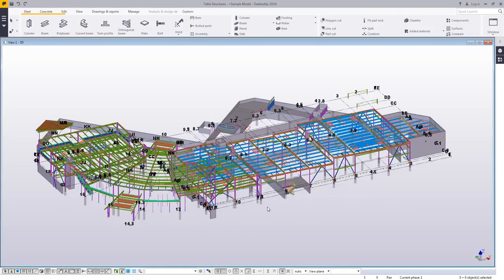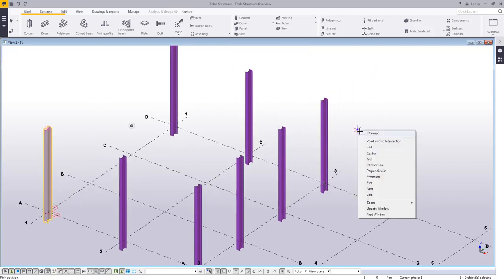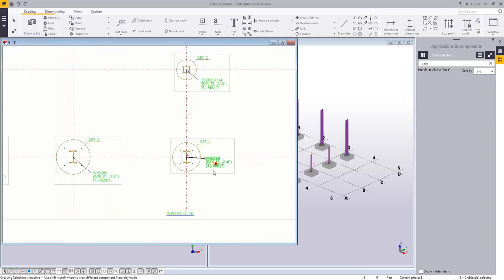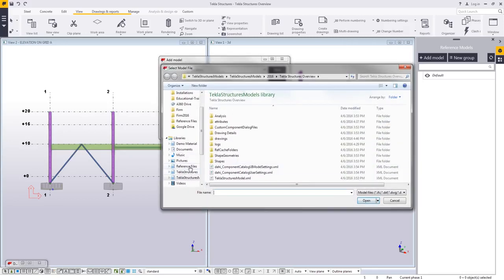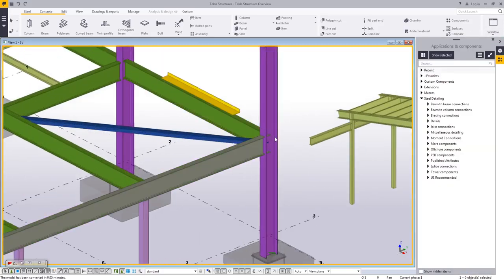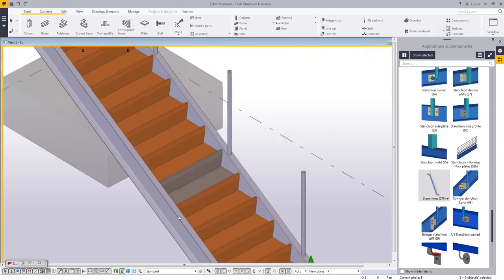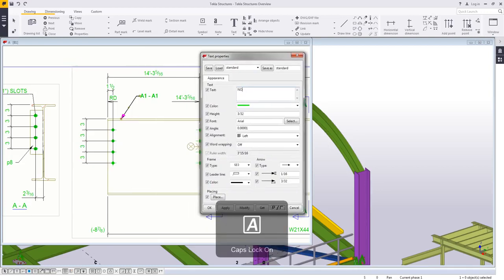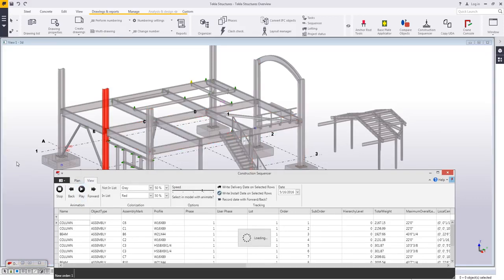Tekla Structures in 60 minutes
Проектирование загородных домов и коттеджей, производственных, промышленные зданий, административно бытовые здания, здания сельскохозяйственного назначения в Revit и Tekla.
Мы доставляем комплекты проектной документации по Беларуси, России, США, в Швецию и страны ЕС.